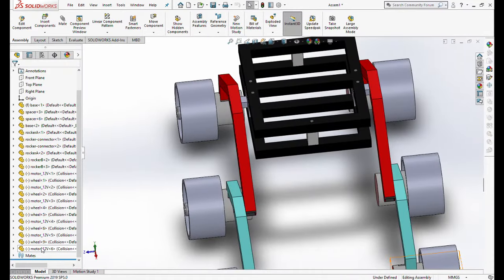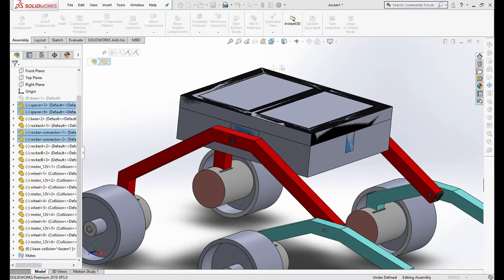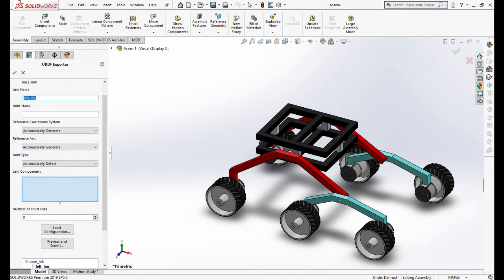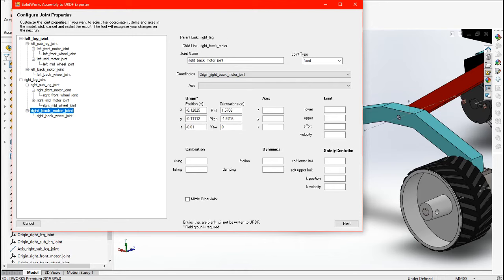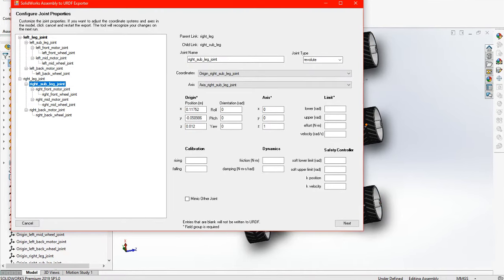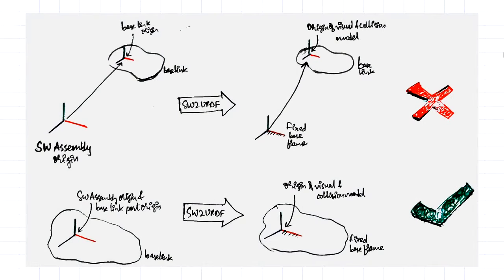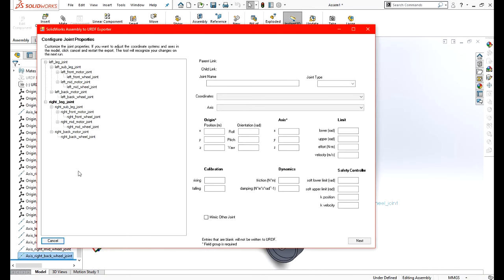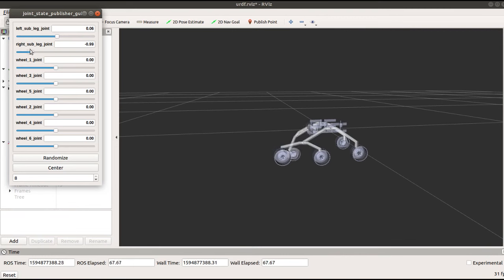Building collision model | Part 2-2 | Rover in CAD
Part 2-2 of the series on SolidWorks to URDF tutorial in which the following points are covered:
• Technique to include multiple parts into a single collision model
• Exporting separate visual and collision models using sw2urdf exporter
You will find links to download all the resources presented in this tutorial at the blog post.